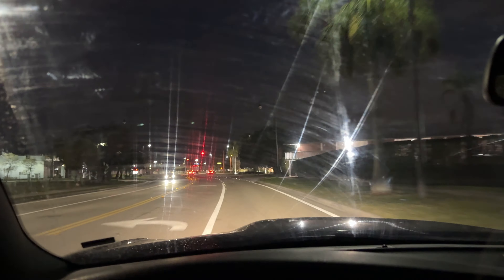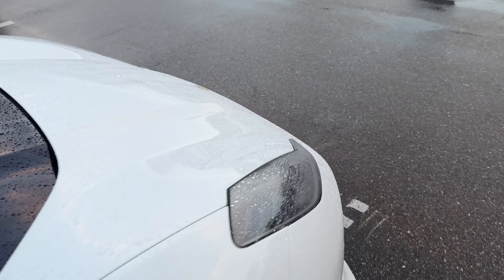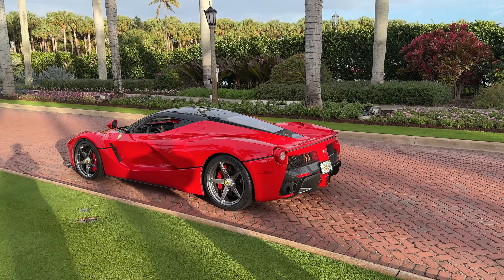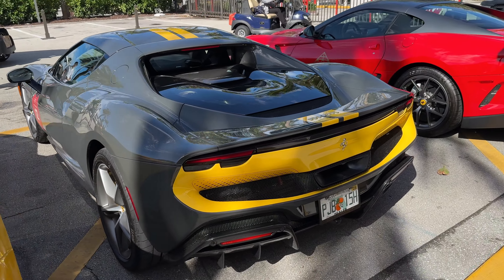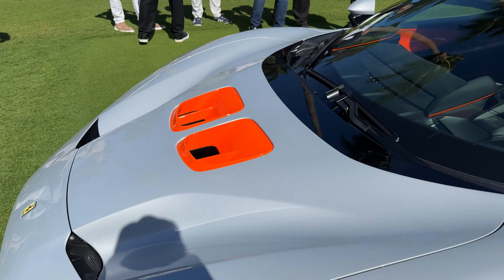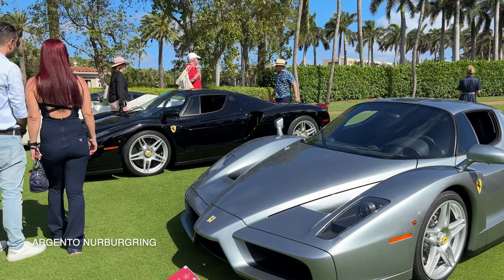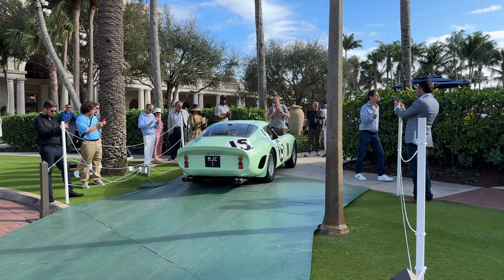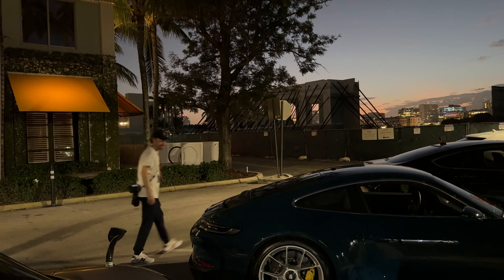Rarest Ferraris all in one place - Cavallino Classic 2024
A weekend filled with many many prancing horses, from 1940s all the way to the newest Daytona SP3 hypercar! Enjoy the video!